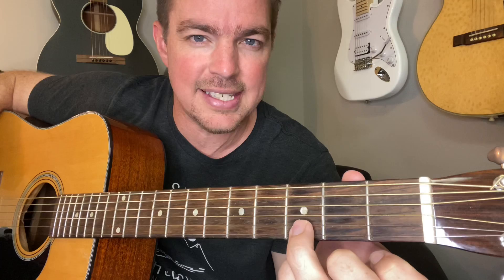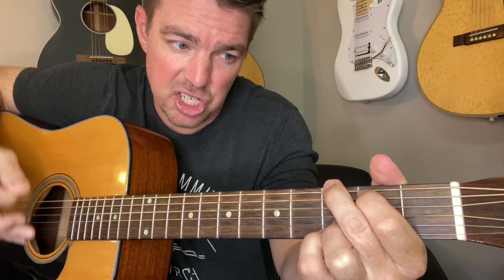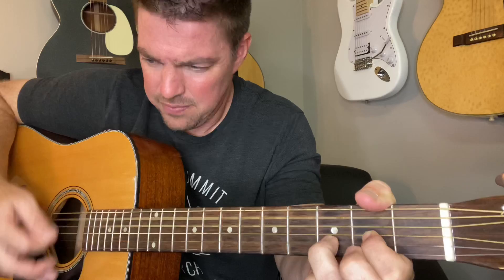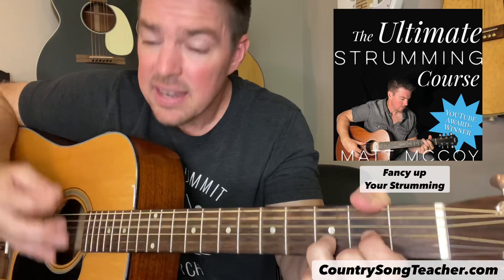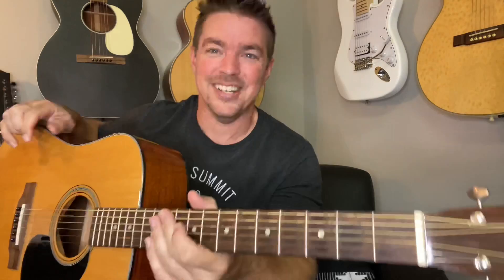Bad Moon Rising | CCR | Beginner Guitar Lesson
🏝-Sandbar Songbook
🥓-Prime Country Songbook 1 & 2 Out Now!
📀-Beginner Strumming Course ($24)